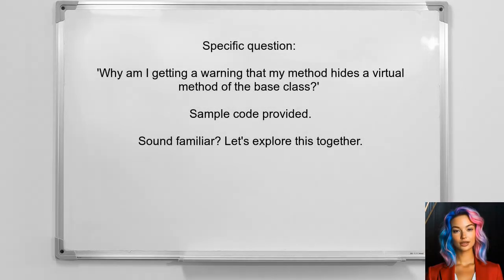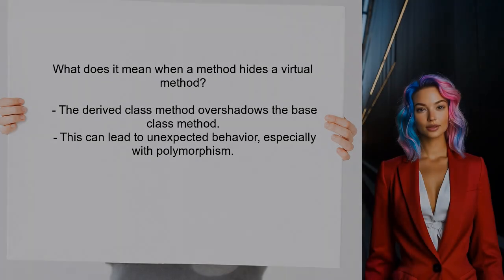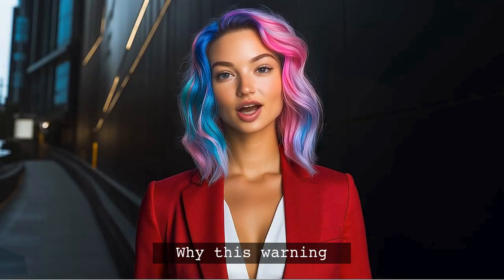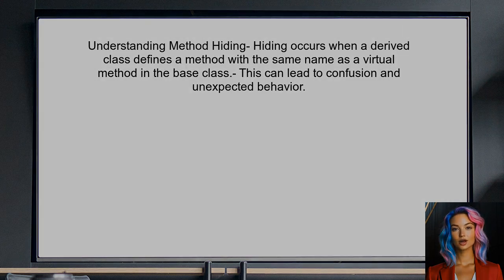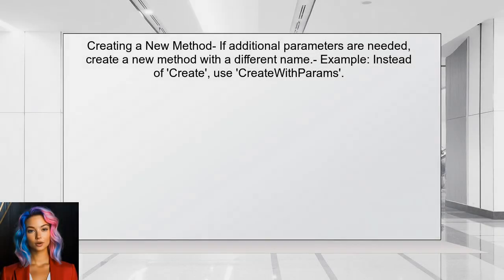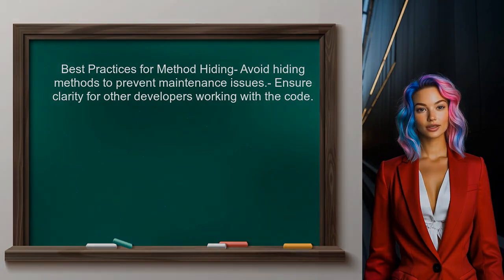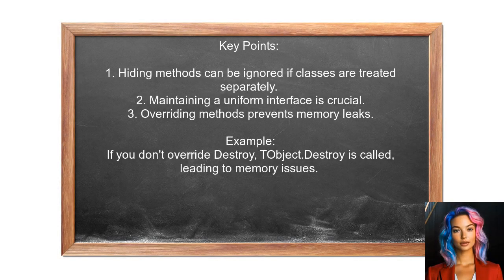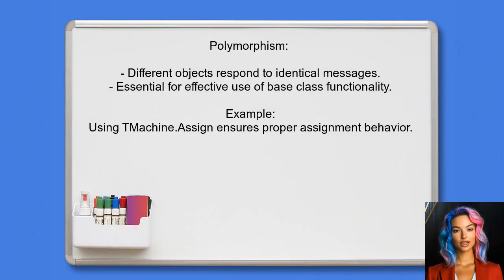Why Hiding Virtual Methods in Base Classes Can Lead to Serious Issues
In this video, we delve into the often-overlooked implications of hiding virtual methods in base classes. While it may seem like a straightforward approach to control behavior in derived classes, this practice can lead to unexpected issues that compromise code maintainability and functionality. Join us as we explore the potential pitfalls and best practices to ensure robust and predictable object-oriented design.

Today's Topic: Why Hiding Virtual Methods in Base Classes Can Lead to Serious Issues

Related to: hidingvirtualmethods, baseclasses, seriousissues, object-orientedprogramming, oop, softwaredesign, inheritance, polymorphism, methodoverriding, programmingbestpractices, codemaintainability, softwarearchitecture, debugging, softwaredevelopment, c++, java, c#,